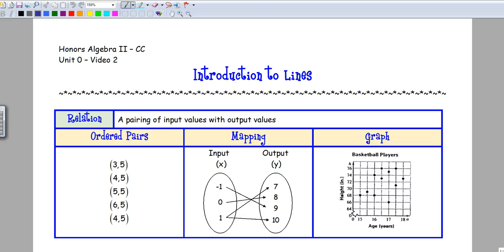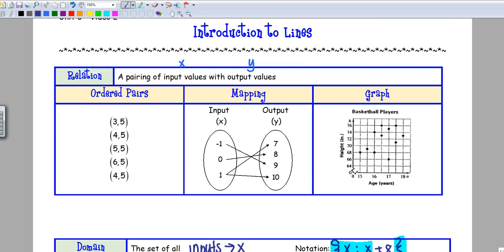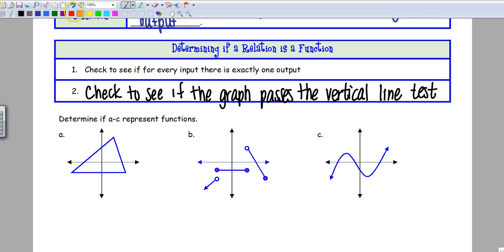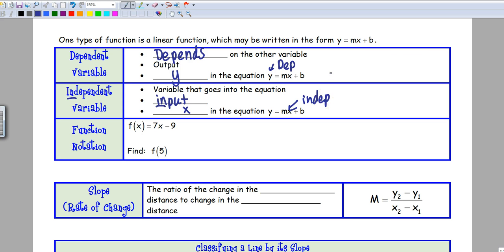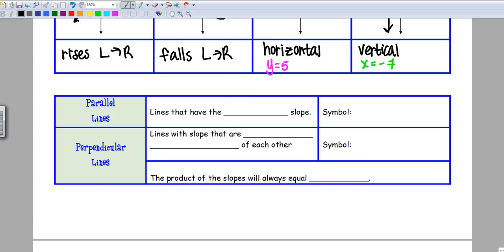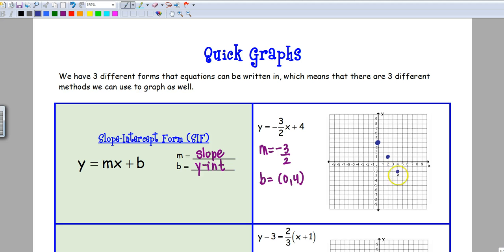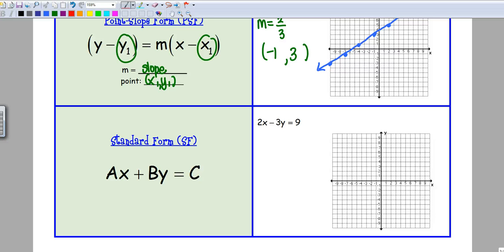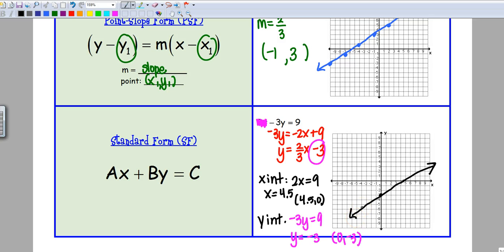HA2T--U0 Video 2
This video goes through a review of functions and graphing.